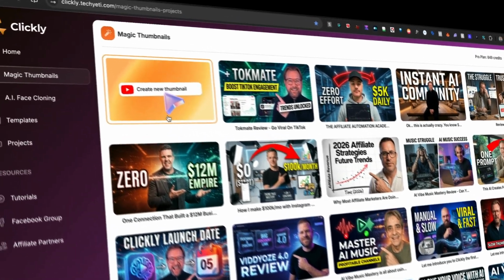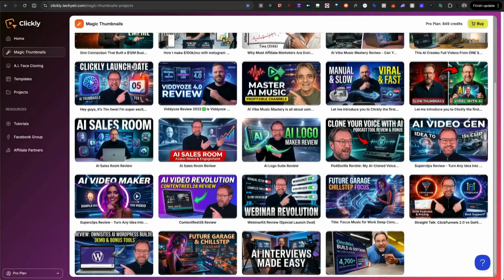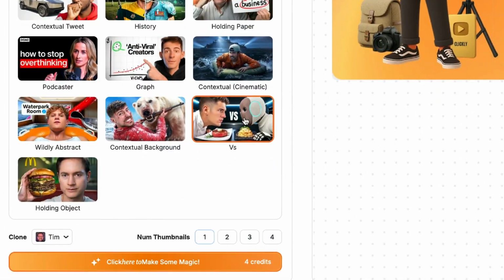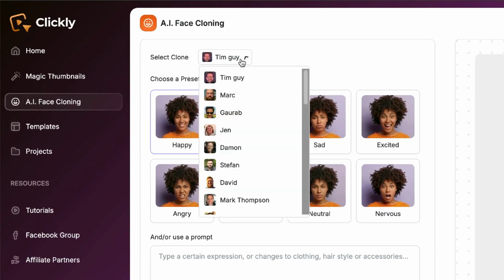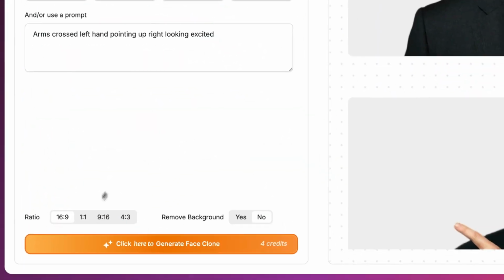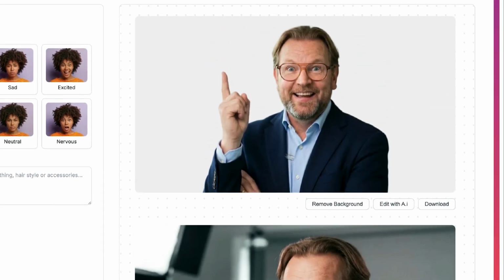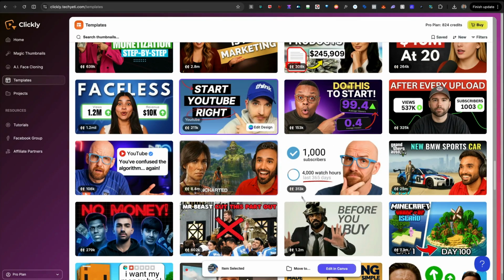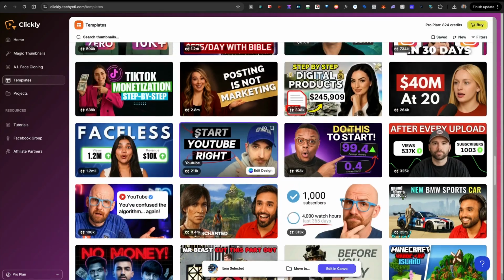Clickly Review | Quick DEMO, $40 Discount Code & Bonuses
Coupon Frontend (10% OFF)
CLICKLY10 (gives 10% off)
Coupon Bundle ($40 OFF)
CLICKLY40 (Gives $40 OFF)

What is Clickly?
Clickly is an AI-powered YouTube thumbnail platform that generates click-worthy thumbnails in under 60 seconds, using real thumbnails that have already achieved 100K–2M+ views. It also features face cloning and a rich library of 2,000 editable Canva templates. Rather than guessing, users begin with proven winners and instantly customize them in Canva.

Clickly Pricing and OTOs:
Clickly – $47 (Lifetime)
Clickly PRO – $97 (Lifetime, One-Time)
ClipMagic – $147 → Launch Discount: $97 (Lifetime)
Creator Business in a Box – $97 (Lifetime)

clickly,
clickly review,
clickly reviews,
clickly demo,
clickly scam,